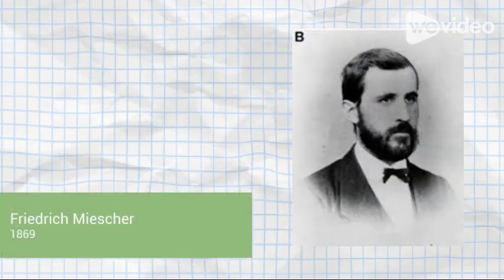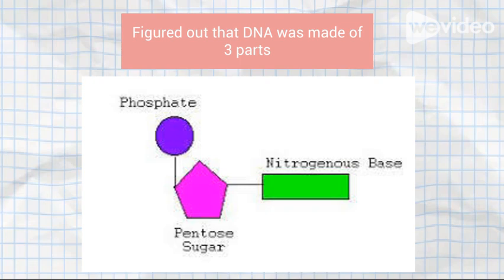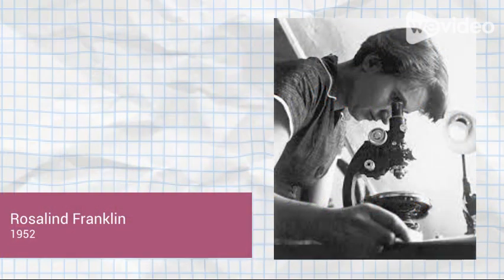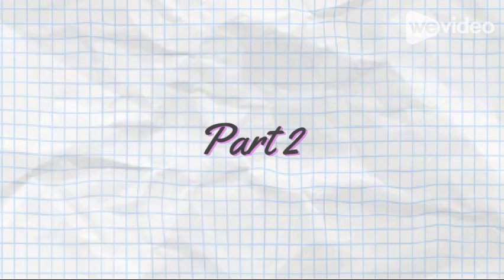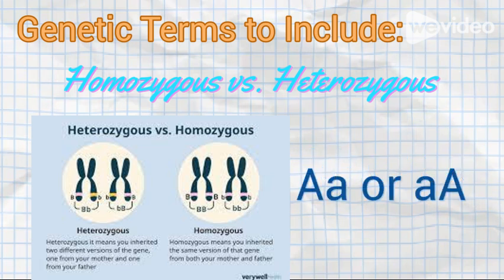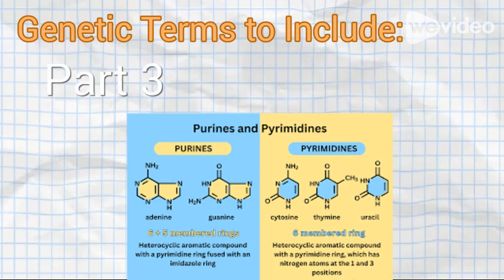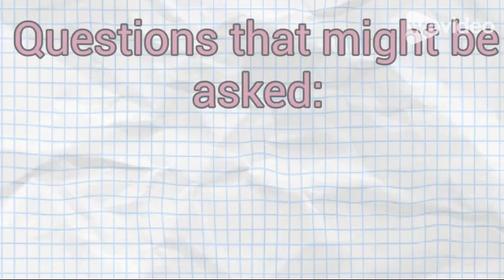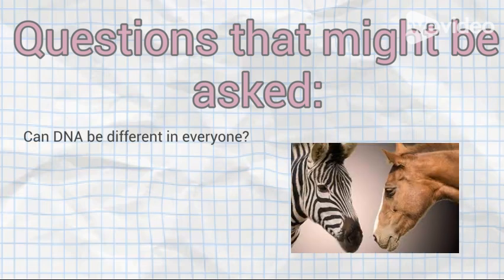DNA Model Presentation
A detailed presentation on the various things surrounding a DNA model and the history of DNA.